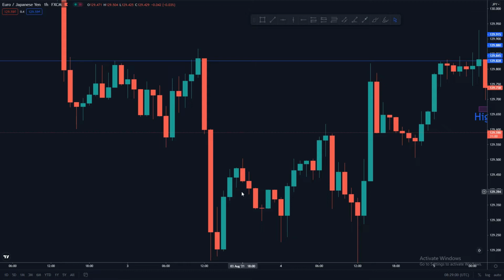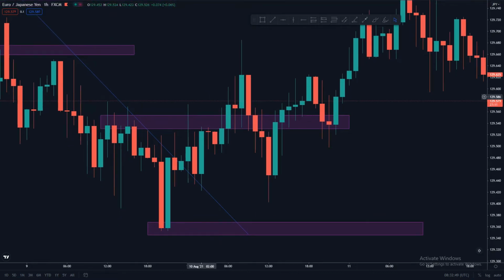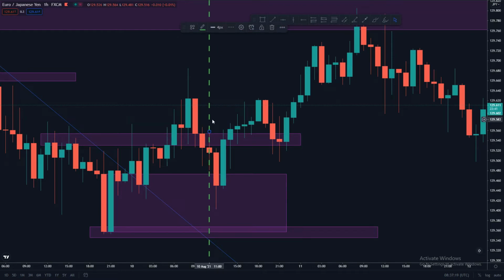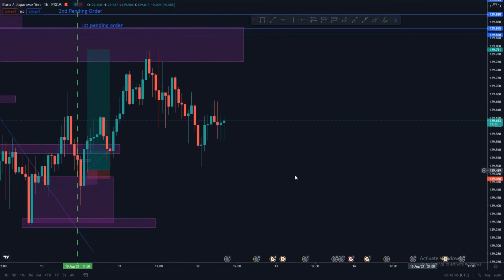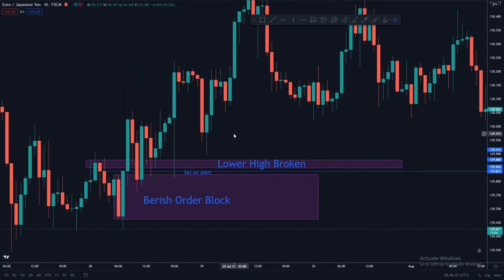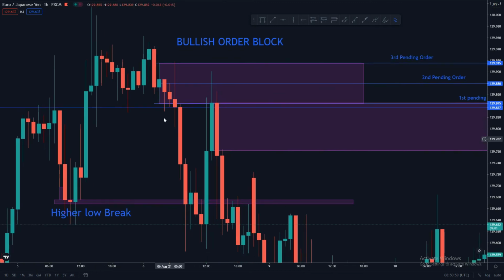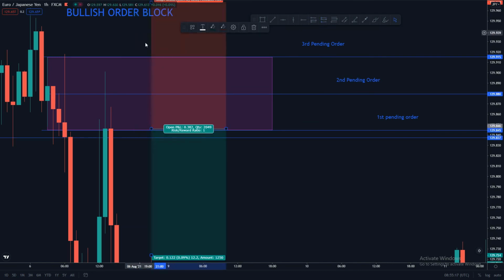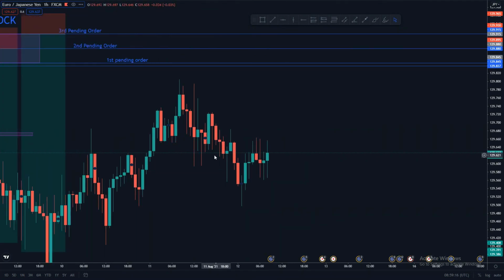How to enter your trades using Order Block Strategy: BEST STRATEGY TO PASS FTMO AND FUNDING TALENT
In this video, l am going to talk about some of the entry setups you can do when you are trading the order block strategy. l hope this will be educational please don't forget to like share and subscribe.

To join the journey as soon as possible please Join the free Telegram group for completely free signals and important education that every trader should know and do.